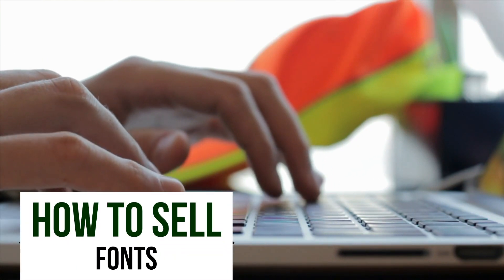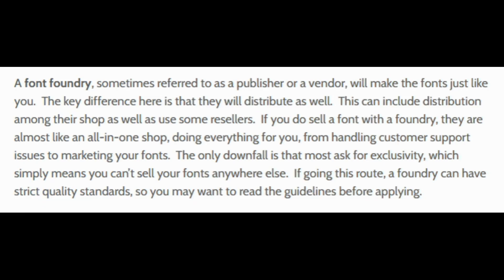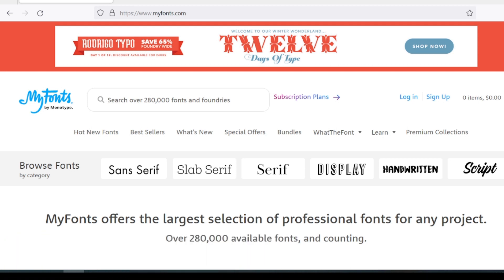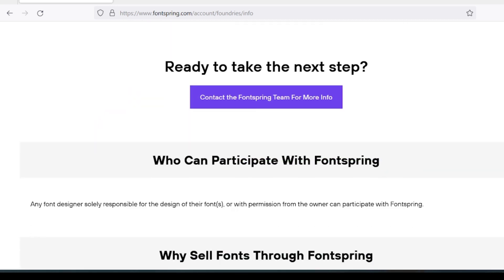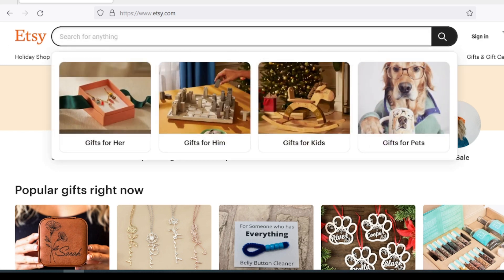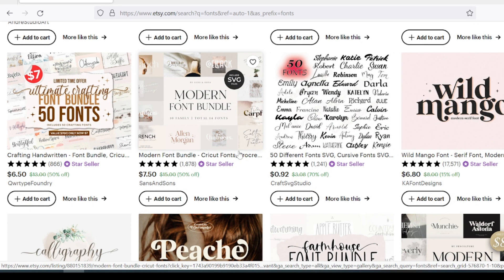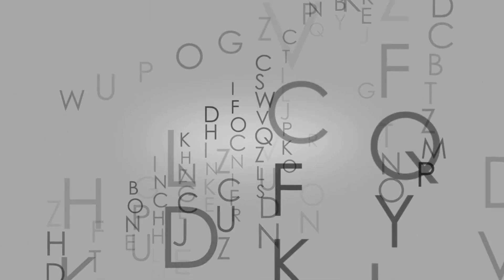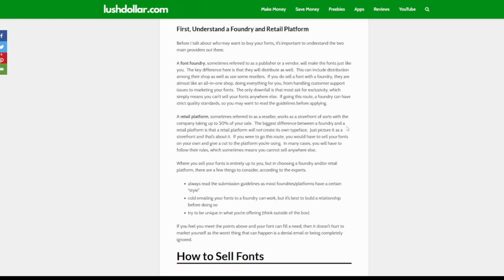Where to Sell Your Handmade Fonts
In today's video, I will talk about how you can sell your fonts.  If you want to sell your fonts online, I will show you the best platforms.  I won't go into detail as to how you can make a font; rather, where you can sell it.